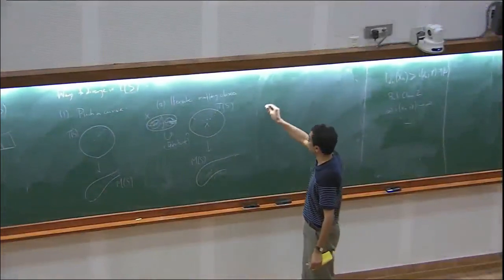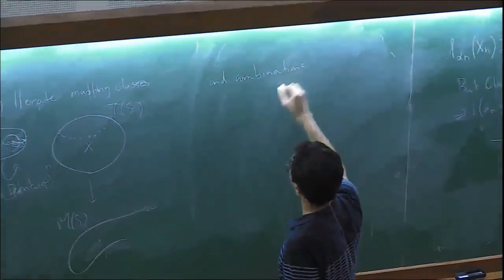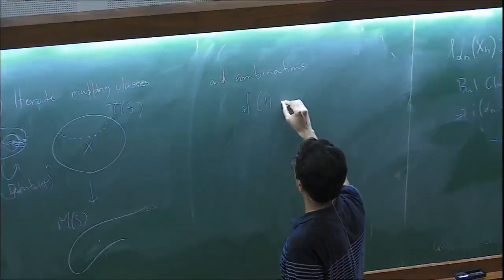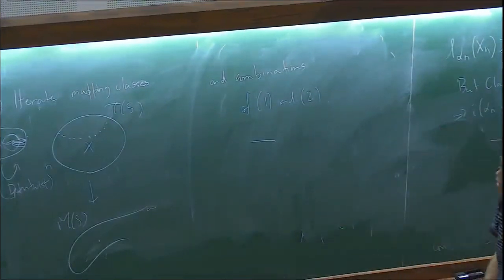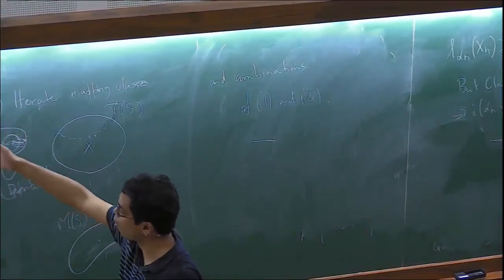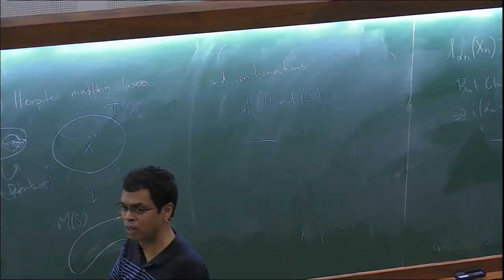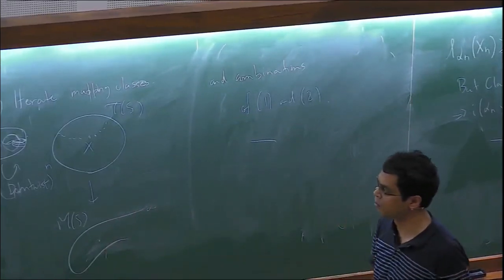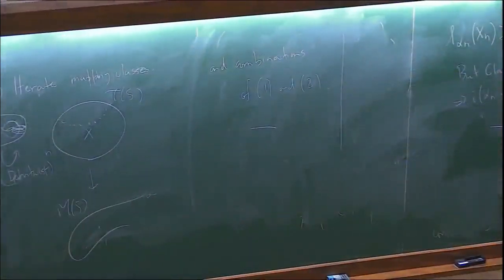Hyperbolic surfaces and their Teichmüller spaces (Lecture – 03) by Subhojoy Gupta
0:00:00 Start
0:00:07 Hyperbolic surfaces and their Teichmuller spaces
0:02:37 Claim
0:03:17 Proof
0:06:16 Topological fact
0:07:26 Collar Lemma
0:09:32 Remark
0:12:44 Today: Mapping class group action
0:15:27 Examples
0:16:53 Note:
0:20:40 More generally
0:22:36 Theorem (Dehn-Nehen-Baer)
0:24:15 MCG(S) autson T(s)
0:25:34 Equivalently
0:26:51 Theorem
0:30:54 We'll Need: Lemma
0:32:29 Proof
0:38:17 Proof of theorem
0:43:27 Goal: We shall contradict
0:43:41 Claim
0:44:53 Proof
0:46:36 Claim 2
0:49:03 Proof: Pick some P
0:53:37 Corollary
0:57:18 Remark
1:01:58 Note:
1:06:09 Theorem (Manford)
1:07:48 Consequence
1:08:15 Ways to diverge in t(S)